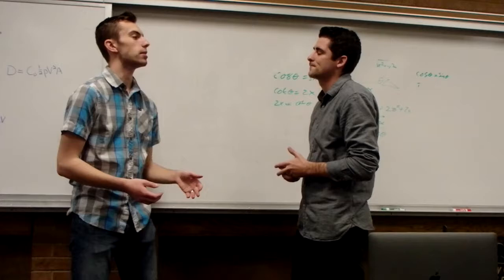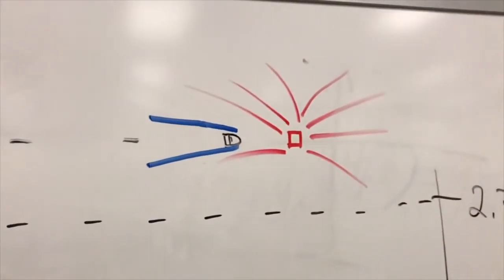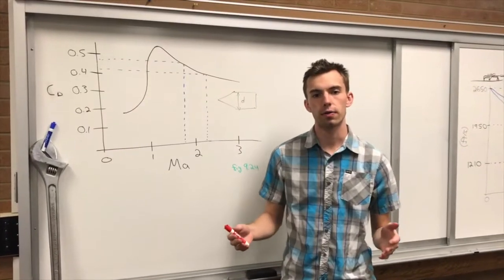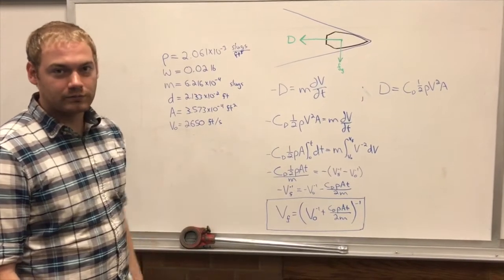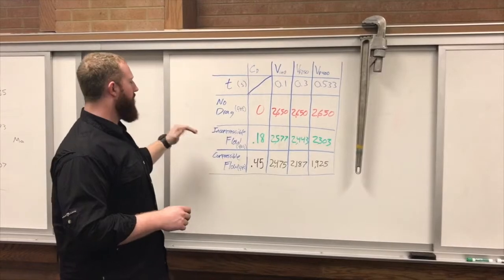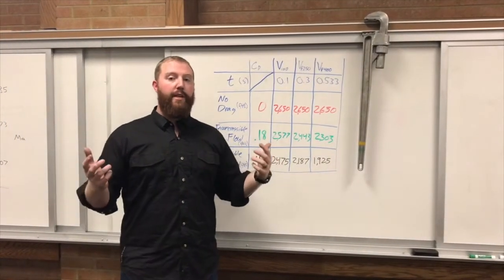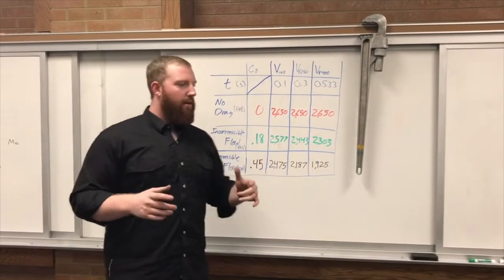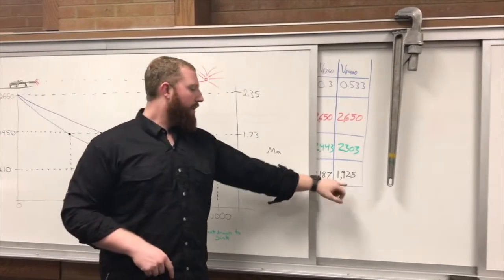Fluids Lab 4: Compressible Flow & Wave Drag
A homework assignment with a bang!